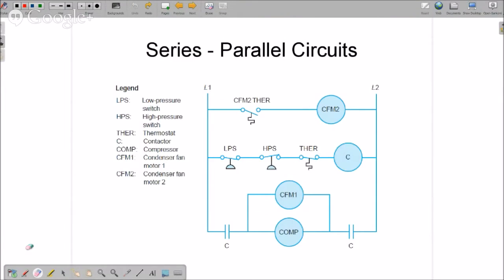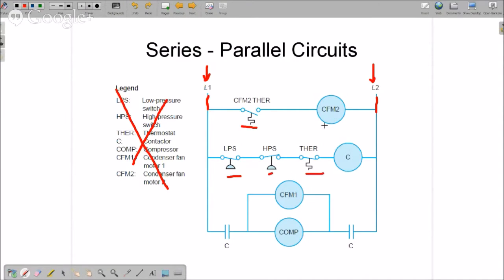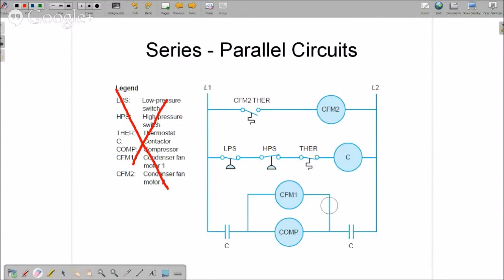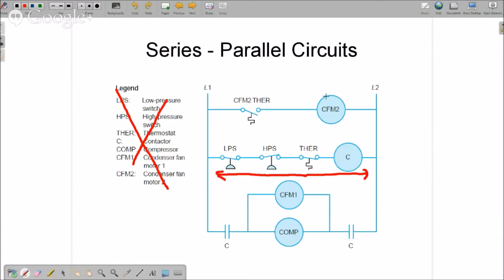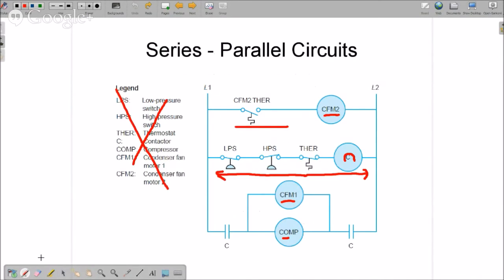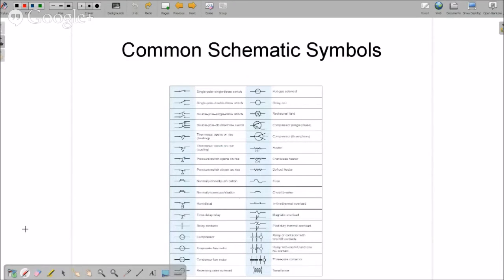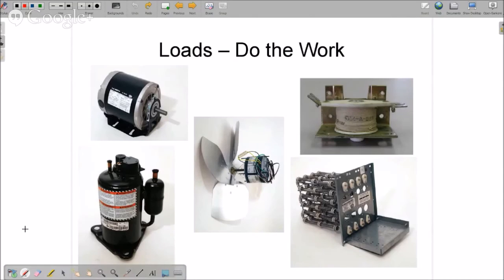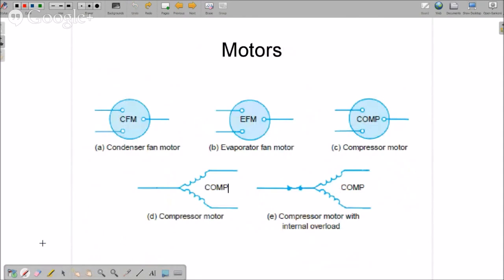HVAC Training | Schematic Reading Part 4 of 10 | HVAC Training Soltuions